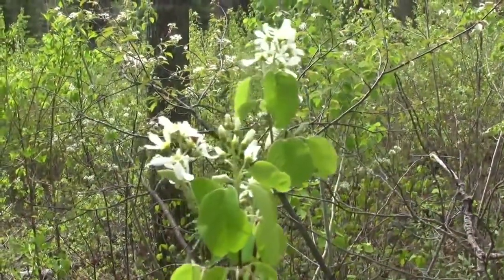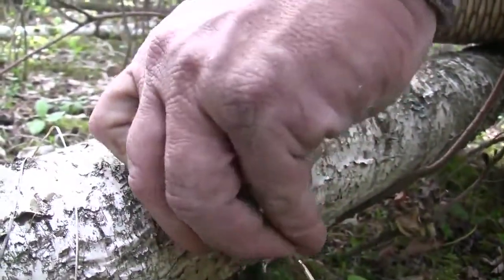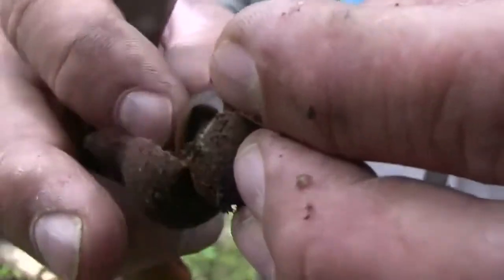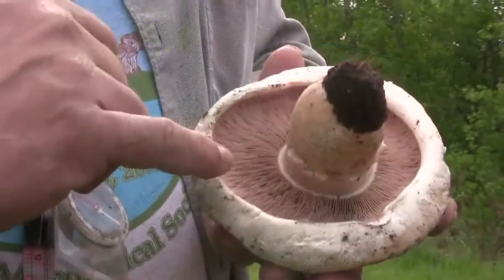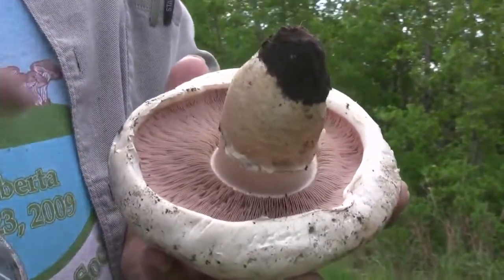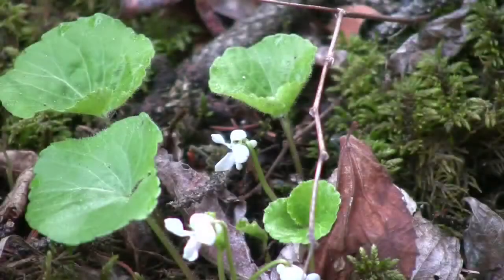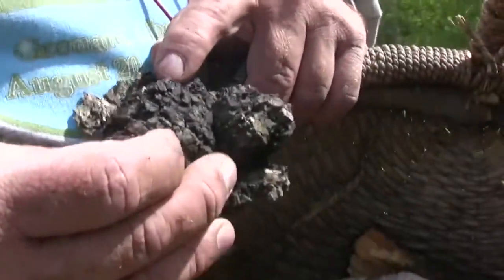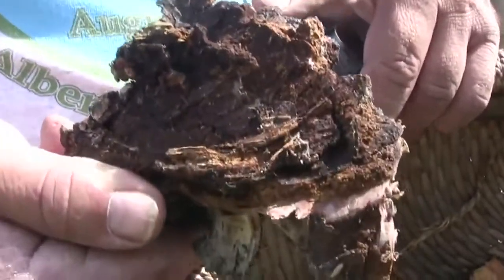Mushroom Hunting with Martin Osis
Martin Osis is a past president of the Alberta Mycological Society. In this video, he's exploring areas in Edmonton and talking about some mushrooms commonly found in this region, including medicinal   and edible mushrooms!